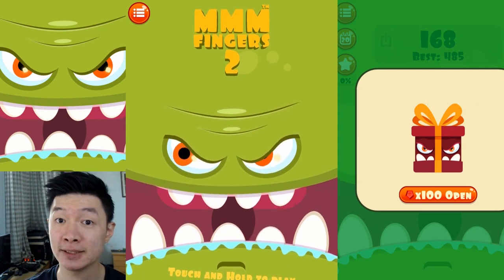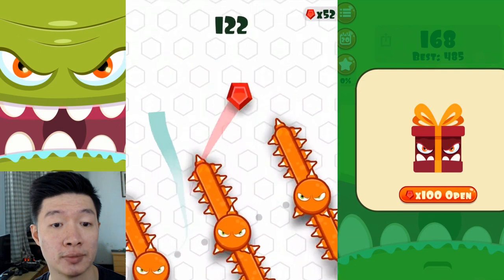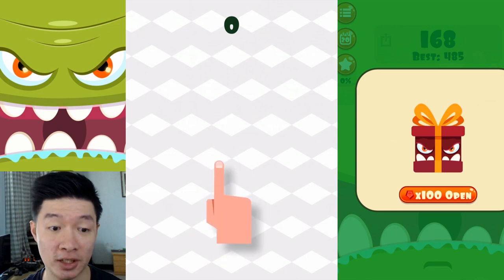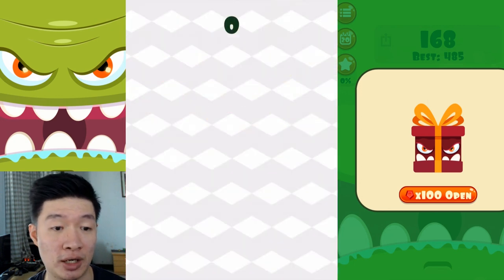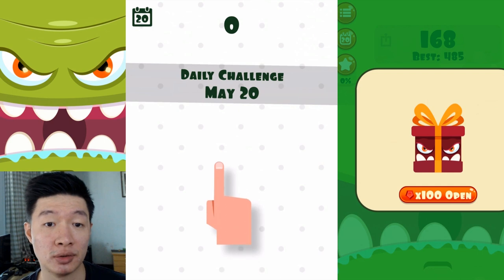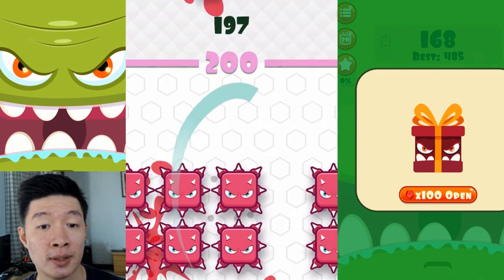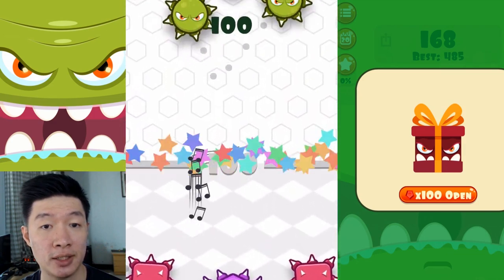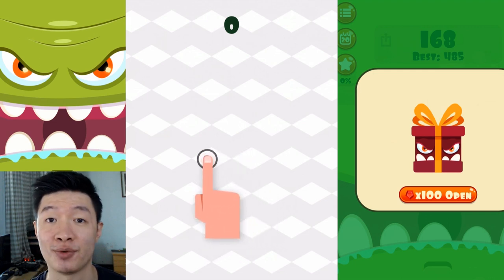LET'S PLAY MMM FINGERS 2 PART 1 (iOS)